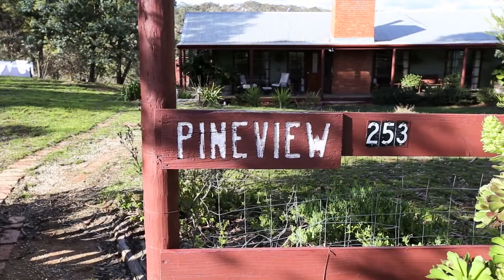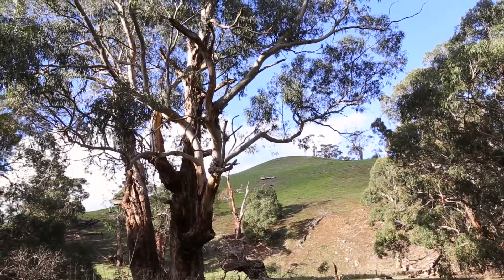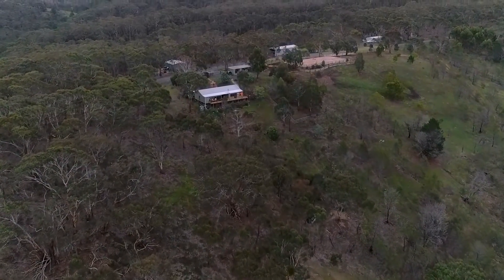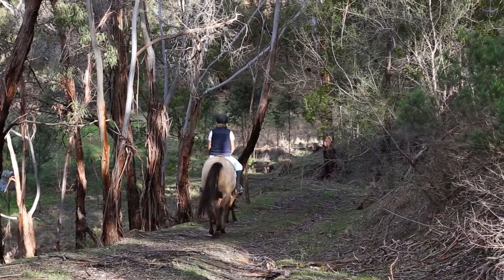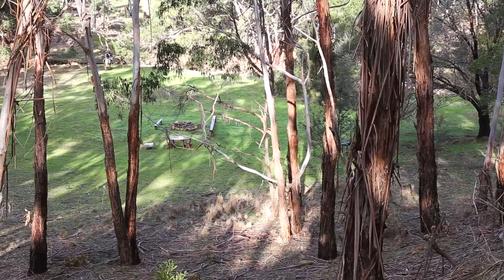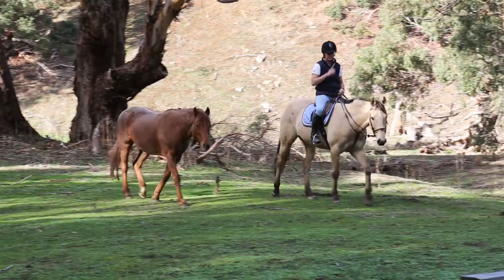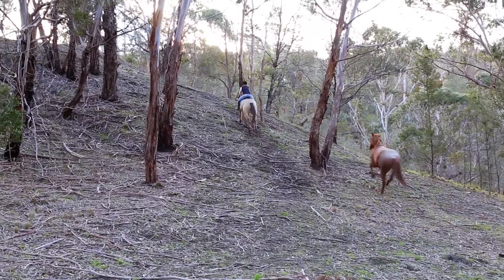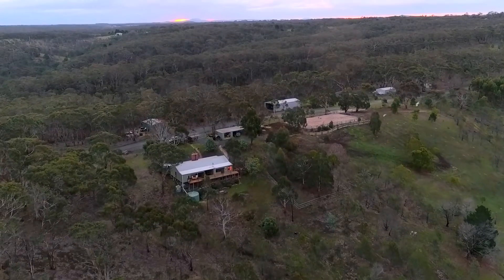253 Camerons Lane, Beremboke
This exceptional property, affording sensational views from most rooms, is set on 12 acres adjoining the Brisbane Ranges National Park & a little more than an hour’s drive from Melbourne, with Geelong & Ballarat nearby. Accommodation consists of a spacious open plan kitchen/dining/living area, 3 bedrooms as well as a study, euro laundry, bathroom & wrap around verandahs. Having an easterly aspect, you can watch the sunrise as often as you choose & the sunsets rarely disappoint. Creature comforts are met with a wood burning heater, split system aircon, underground power & tank water. Carport, stables, an arena & a 9mx6m Colourbond shed which can accommodate horse float, extra vehicles or a workshop are some of the attractive extra features. Shared only with your wildlife neighbours, it’s a place to roam free in an abundance of private space. A rambling place to ride horses, walk the trails down to the river flats where the creek, flanked by majestic Stringybark gums, meanders eventually into Little River. To understand the magical essence of this property, an inspection is a must.